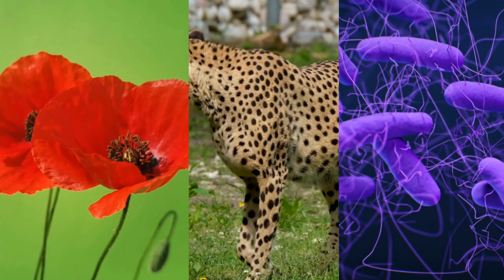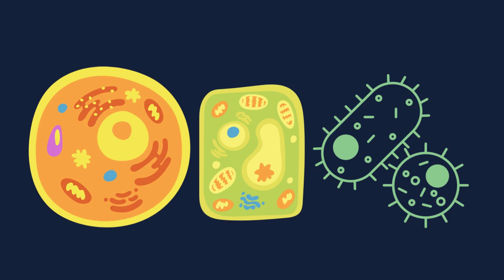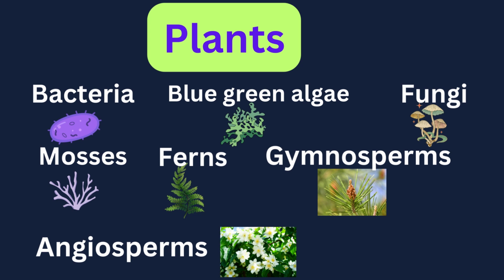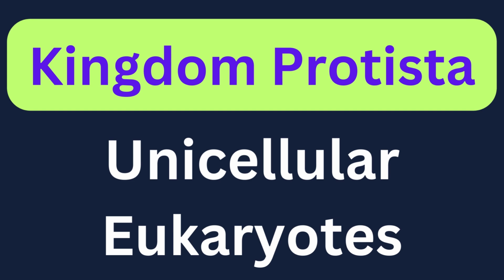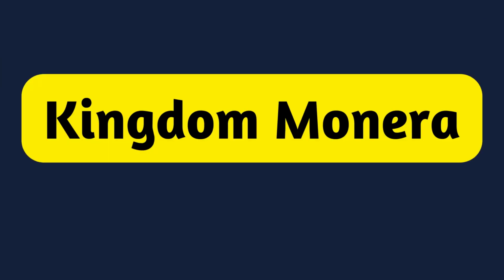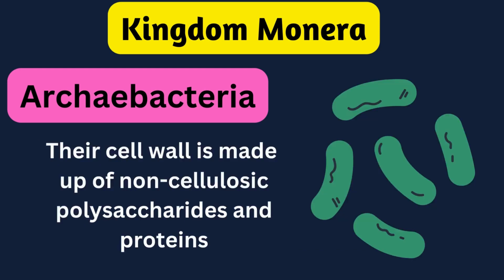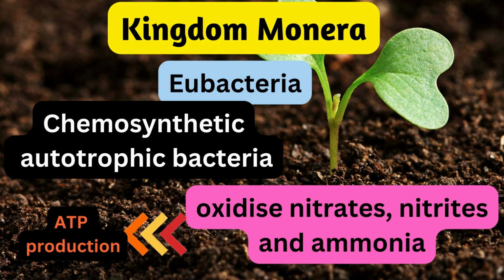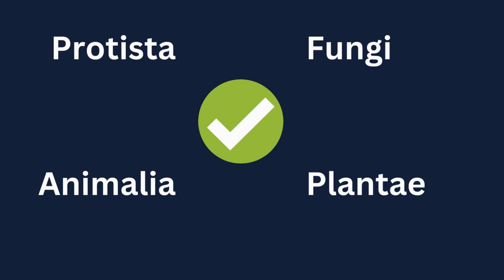Kingdom Monera || Biological classification introduction || Neet preparation#revision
This video includes the second chapter from ncert biology for class 11 which will be useful for neet preparing aspirants. This pictorial presentation lets students and aspirants to know and understand the concept in a better way. This video includes first part of biological classification, the need for classification and five kingdoms. The five kingdoms are monera, protista,fungi, animalia and plant kingdom. This video explains about kingdom monera completely. ie about archaebacteria, eubacteria with examples.
Kingdom Monera || Biological classification introduction || Neet preparation